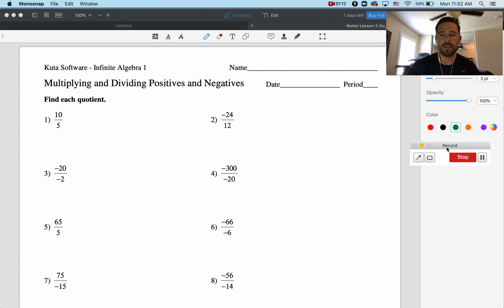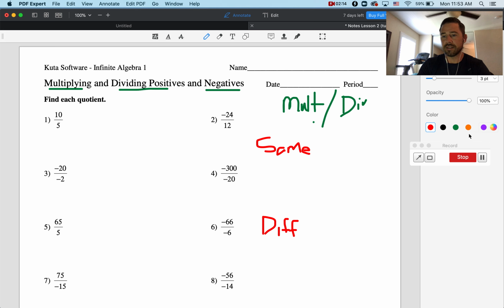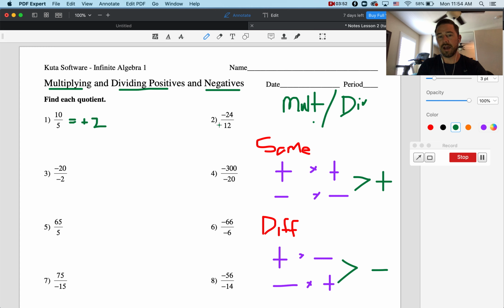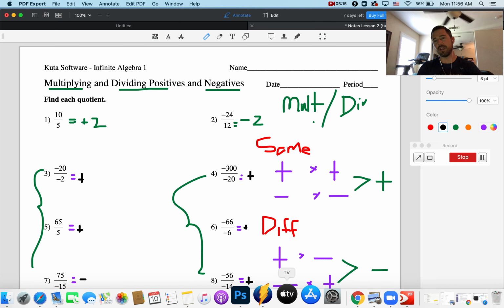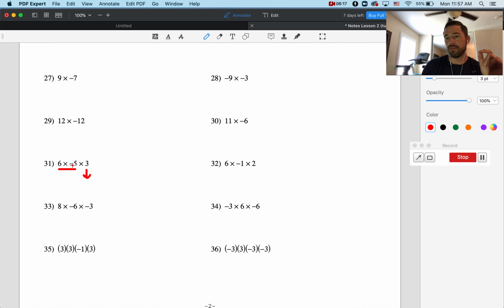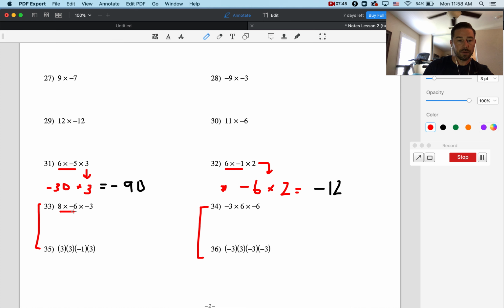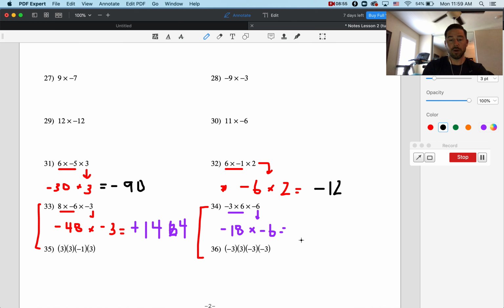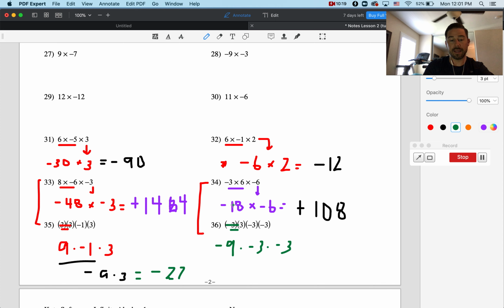Lesson 2 Aug 11/12